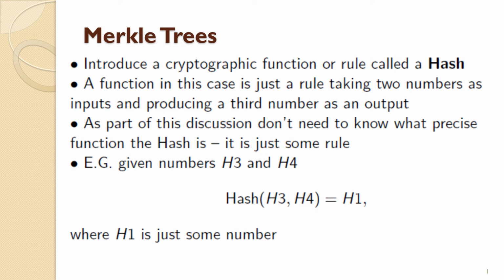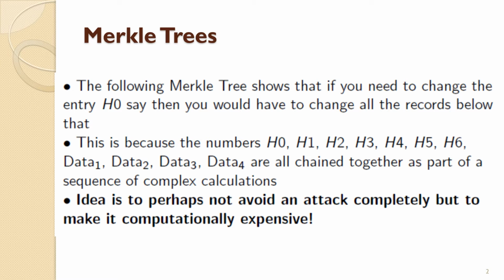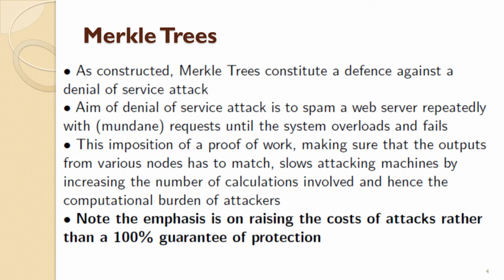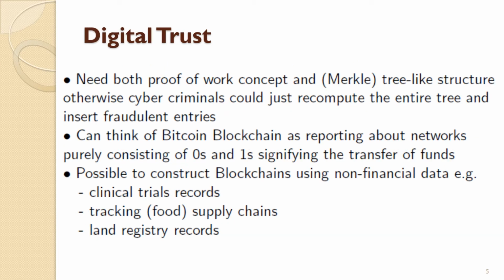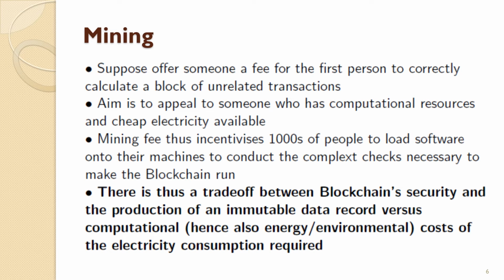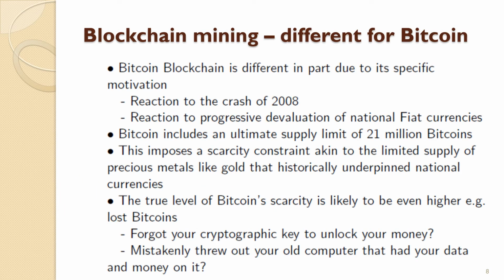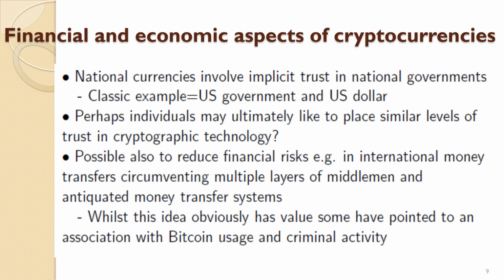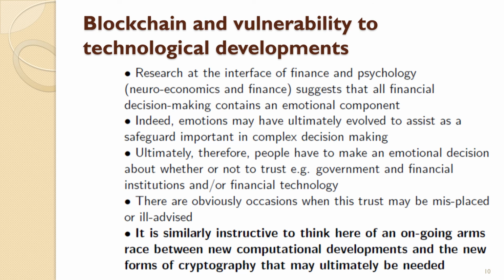BlockchainLecture6PartII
Part II of Lecture 6 on a lecture course in Financial Technology and Blockchain